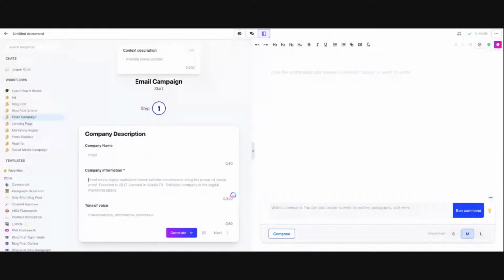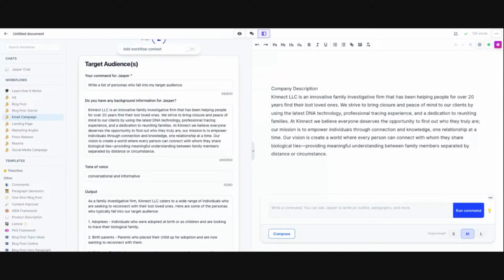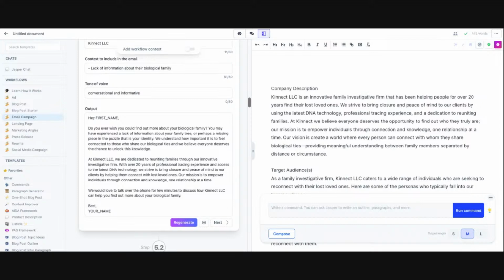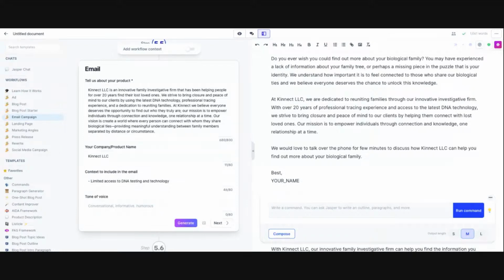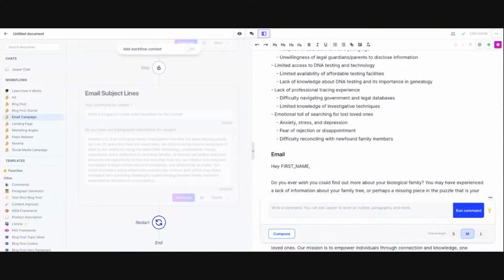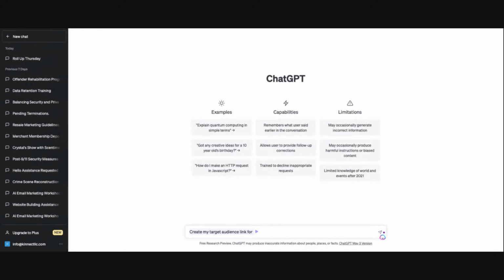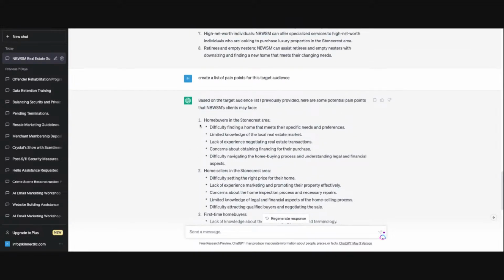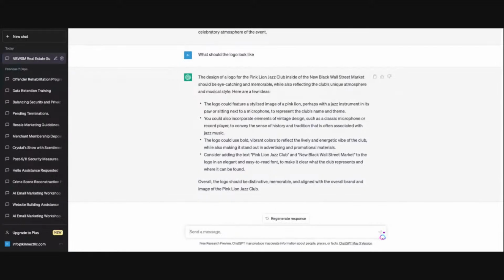AI Email Marketing